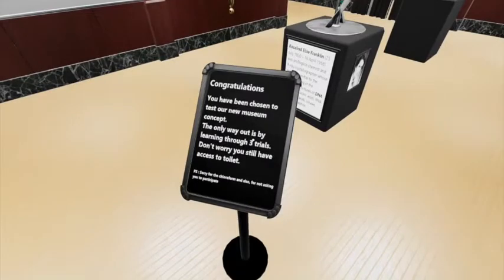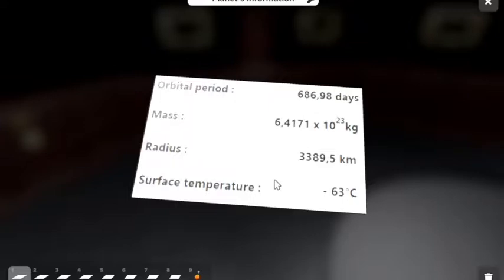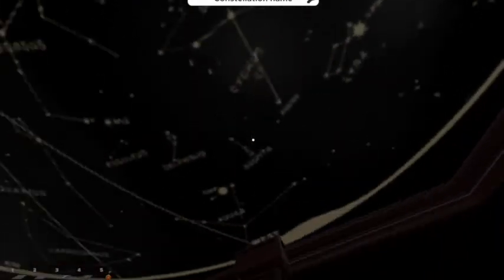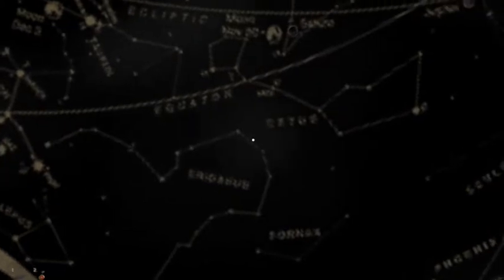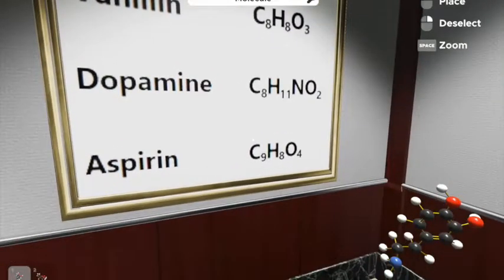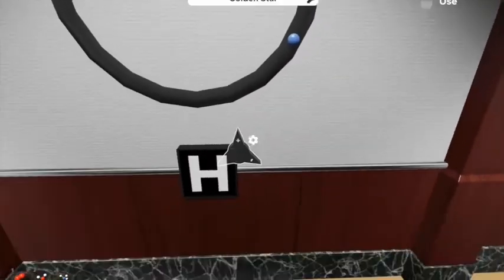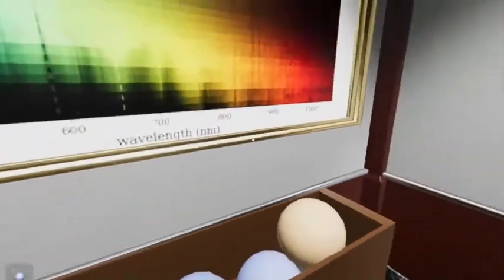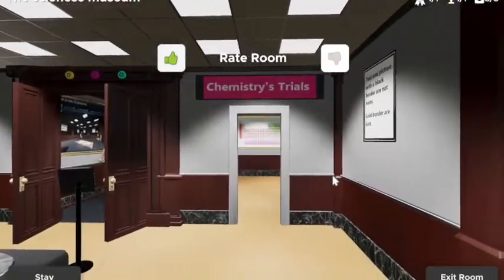THE SCIENCES MUSEUM ~ ESCAPE SIMULATOR COMMUNITY MAP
So this was made by the same dev who did The Planetarium. He expanded on the idea essentially. It is a much harder map. Some puzzles took me awhile to do, then I was just guessing basically. But I liked the expansion overall.